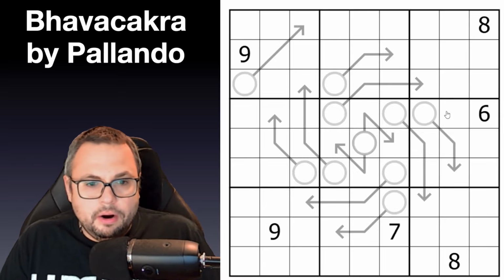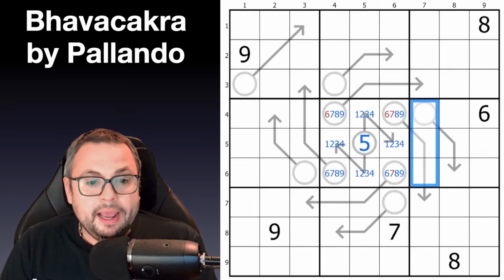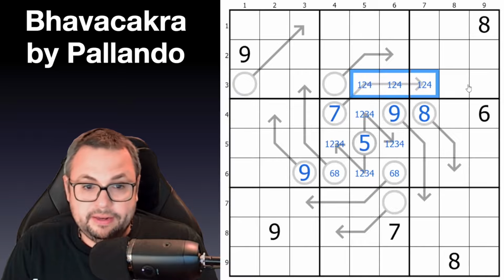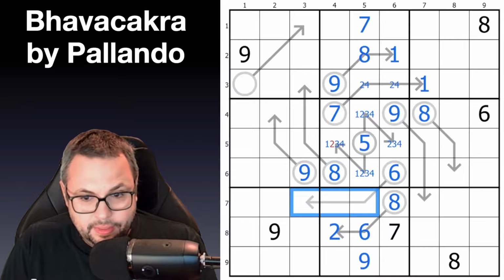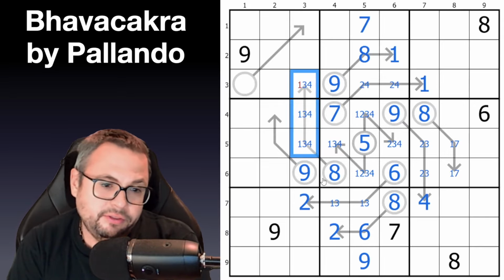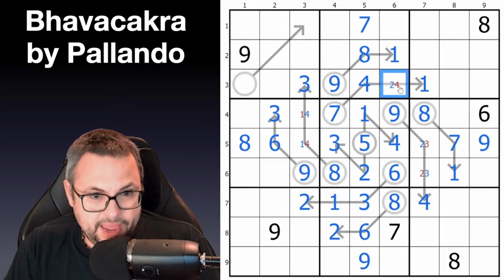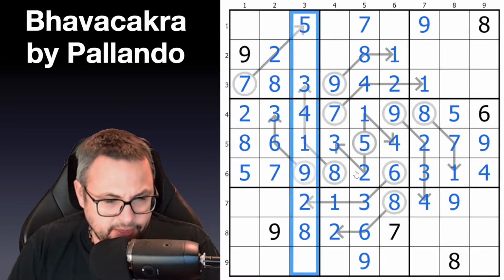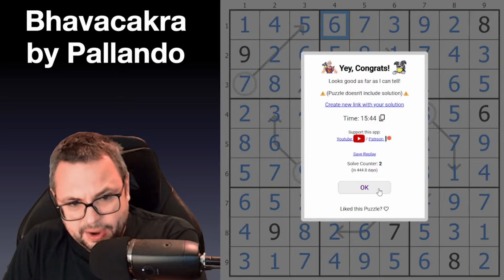Arrow Sudoku: Bhavacakra by Pallando | Invitation to Puzzles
Today's puzzle:

Bhavacakra by Pallando

Rules:  Normal 6x6 Sudoku rules apply.
Arrows: Digits along an arrow sum to the digit in the arrow's circle.